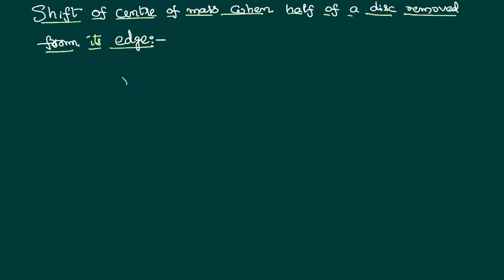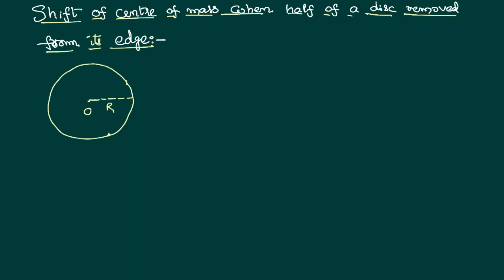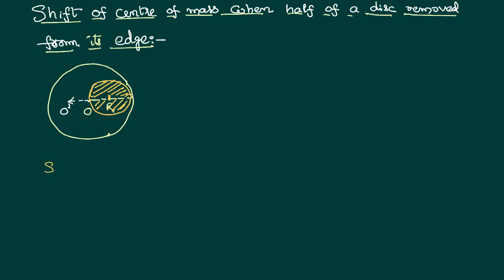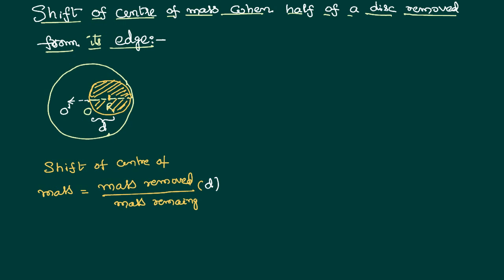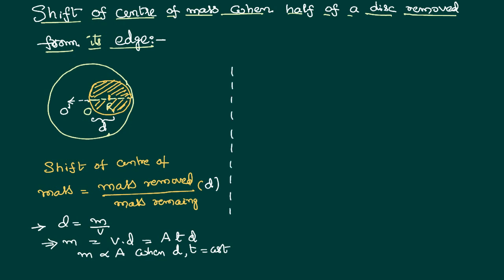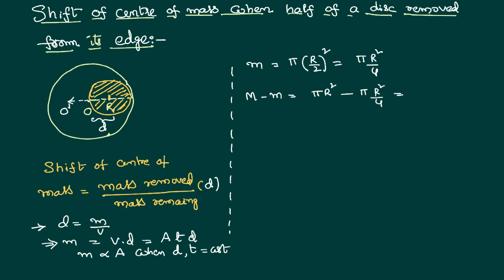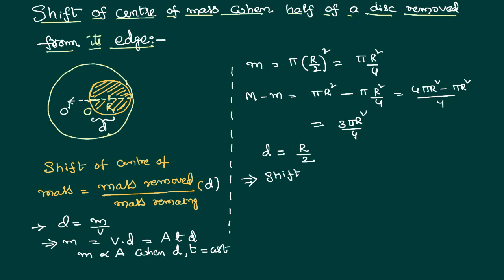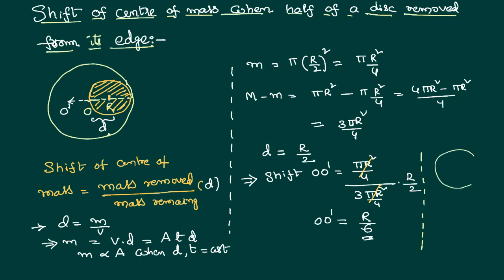Shift of Centre of mass of a disc when portion of it is removed from a Edge JEE and NEET Concept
Shift of Centre of mass of a disc when portion of it is removed from a Edge JEE and NEET Concept is shown in this video. For a regular disc, centre of mass is at its centre. When a portion of its mass is removed,its center of mass shits to heavier side as shown.

0:00 how center of mass of disc is located ?
1:10 when portion of mass is removed
2:10 using earlier derived formula
3:50 mass in terms of radius of disc
4:45 shift of center of mass is ..